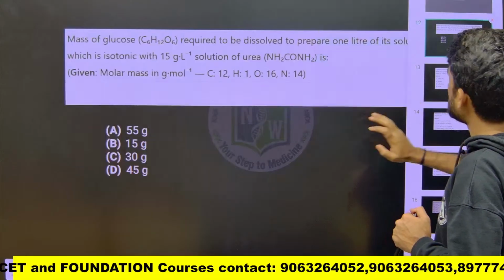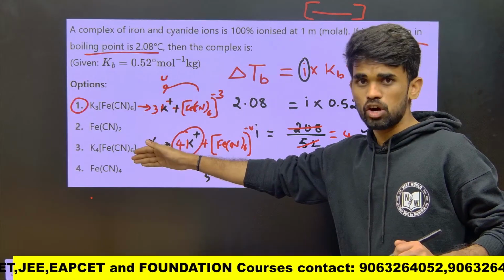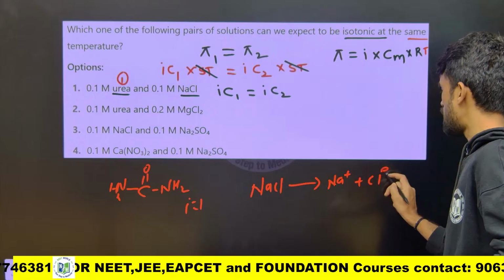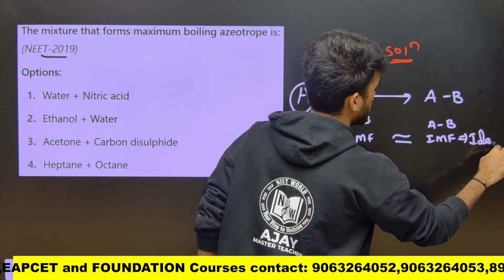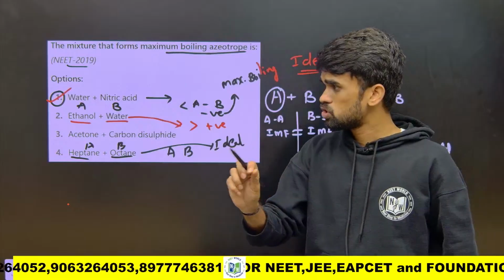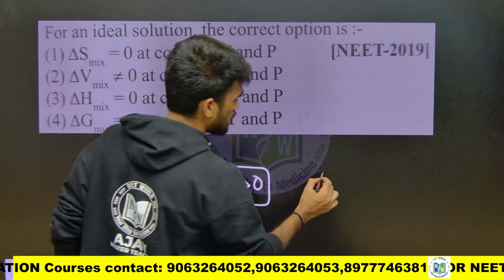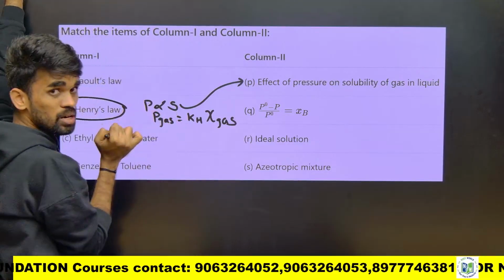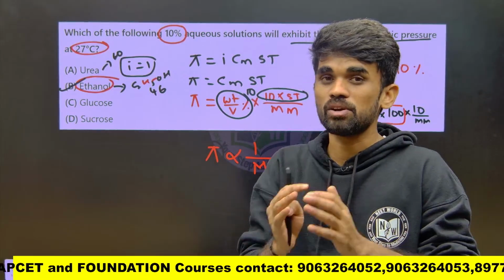Top 15 NEET PYQs Solved | Day-2 Chapterwise Practice with Ajay Sir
Welcome to Day 2 of our PYQ Power Series! In today’s high-value session, Ajay Sir, one of NEET World’s most dynamic Chemistry mentors, brings you the Top 15 Most Important Previous Year Questions from NEET – solved, explained, and simplified.

✨ Whether you're preparing for NEET, JEE, or EAPCET 2026, these PYQs are your golden revision tool. Boost your accuracy, master concepts, and learn how toppers think!

📌 What’s Covered in This Session:

Chapterwise approach to Top 15 PYQs

Smart elimination tricks

Detailed conceptual explanations

Common patterns and repeated concepts

Practice-focused teaching

👨‍🏫 LIVE class by: Ajay Sir
📚 Target Exams: NEET 2026 | JEE Mains | EAPCET

NEET World is India’s fast-growing learning hub dedicated to helping aspirants achieve their dream of entering MBBS, BDS, and other medical courses. With expert mentors, competitive strategies, and consistent support, NEET World is your trusted step to success.

🌟 What Makes NEET World Unique:

100 Days Challenge Programs

Chapterwise PYQ Solutions & Crash Courses

Live Classes with India’s Best Faculty

Regular Assessments + Personalized Feedback

Motivation + Mentorship + Mindset Training

🎯 NEET World – Your Step to Medicine, Your Key to Success.

👨‍🔬 About Ajay Sir (Chemistry Lecturer)
Ajay Sir is a passionate and results-driven Chemistry educator with years of experience training NEET and JEE aspirants. Known for his crystal-clear explanations, strategic question-solving techniques, and motivational approach, Ajay Sir simplifies complex concepts and ensures high retention.

🧪 His mission: To make every NEET aspirant confident and competitive in Chemistry.

💡 In this session, Ajay Sir dives deep into previous year questions, explains shortcuts, and boosts your speed for competitive success.